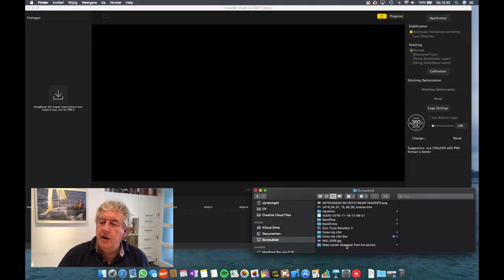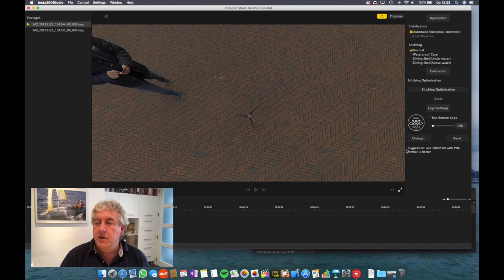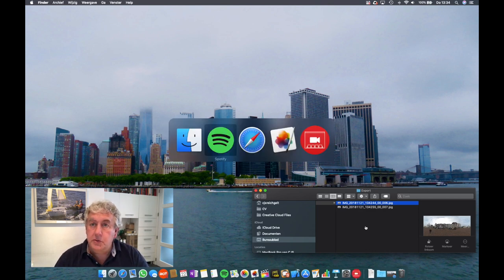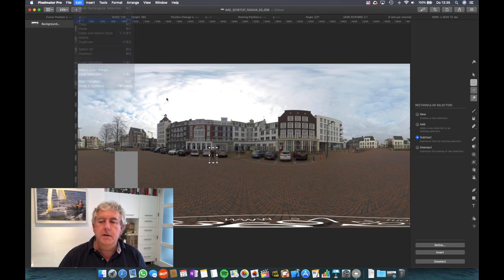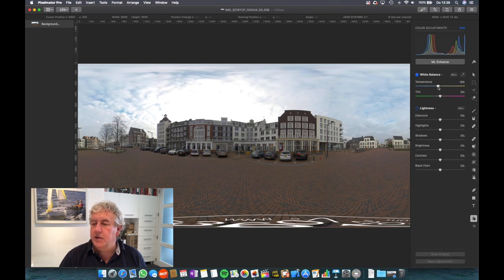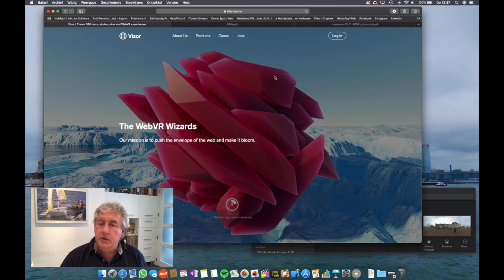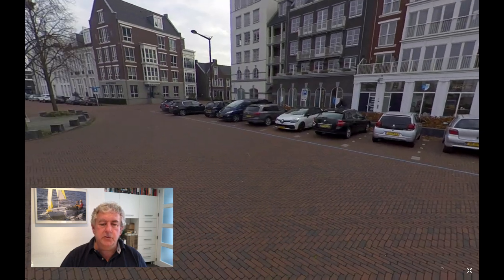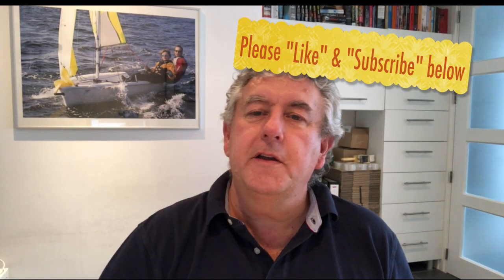How to remove a person from Insta360 VR picture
How to remove a person or object from an Insta360  panorama picture with Pixelmator Pro.

Another one of my video's with NO commercial interruptions! Much appreciated!!!

Link to extended selfie stick, 2.70 m long. Product - TELESIN 106" Long Carbon Fiber Handheld Selfie Stick Extendable Pole Monopod for Insta360 One (X), GoPro Hero 6 5 4 3 Xiaomi YI SJCAM Eken SOOCOO